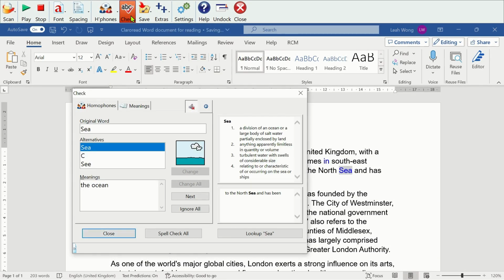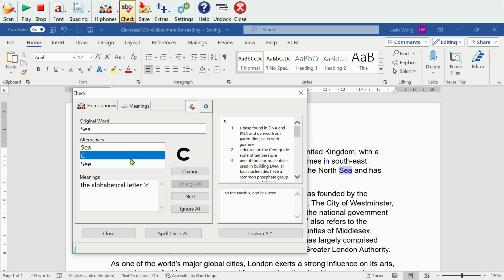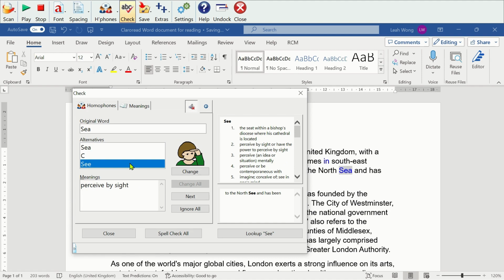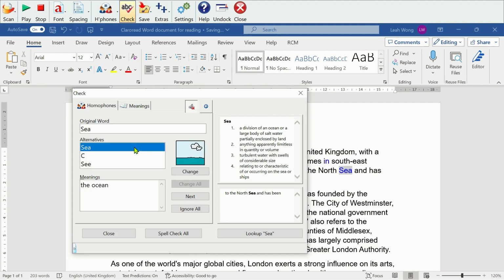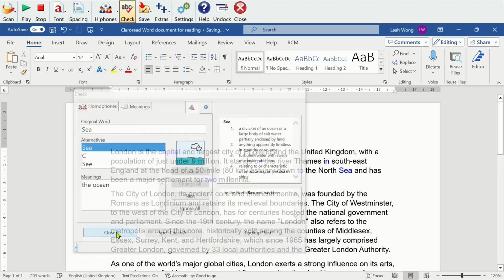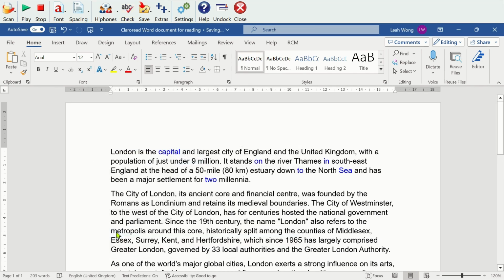Checking homophones with ClaroRead | LSBU Library and Student IT Support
Learn how to use ClaroRead to identify homophones and correct spelling errors.

COMING SOON: Scan from PDF with ClaroRead